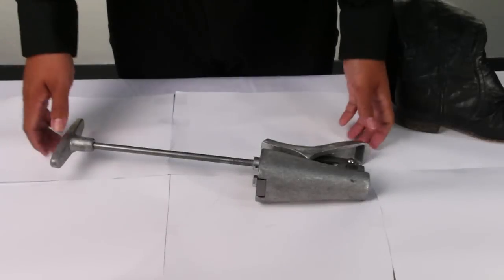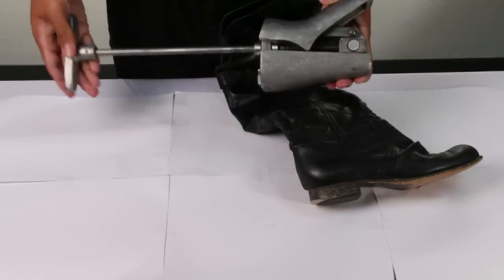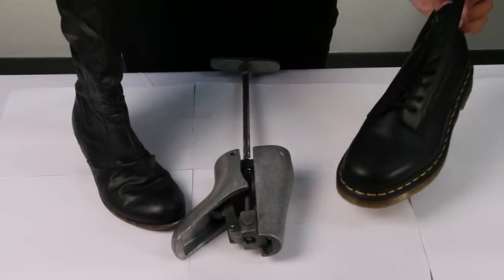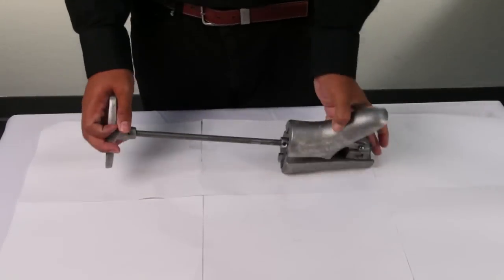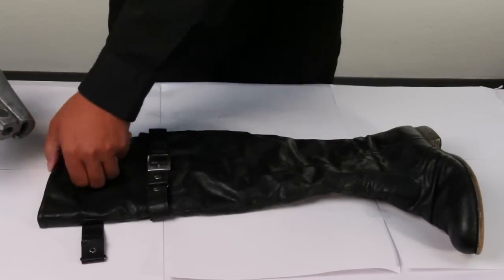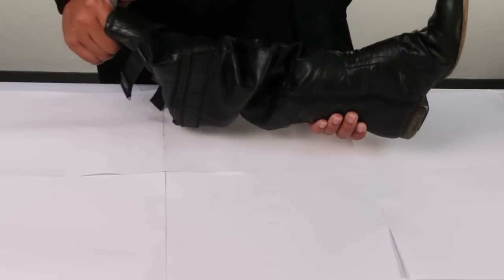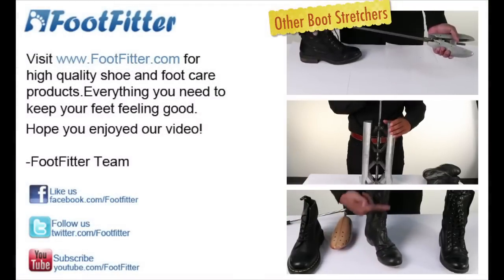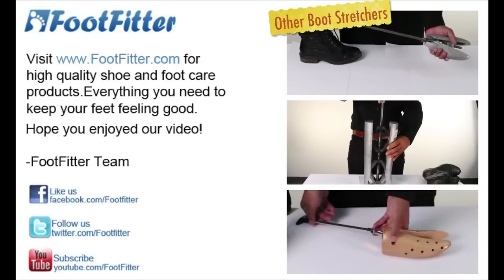Boot Instep Stretcher and Vamp Raiser - How To Use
Learn how to use a Metal Cast Aluminum Boot Instep Stretcher and Vamp Raiser Stretcher

This metal boot stretcher has the ability to stretch the vamp or instep area of your boot. This boot stretcher is made with cast aluminum metal. It's strong, heavy, and durable enough that you will never have to buy another one again.You'll definitely feel and see the results when you try this boot stretcher out.

Simply a turn the handle to start the stretching process.

for other premium shoe care products!